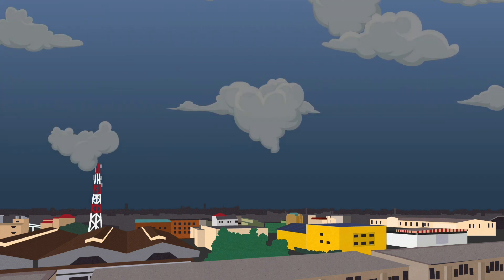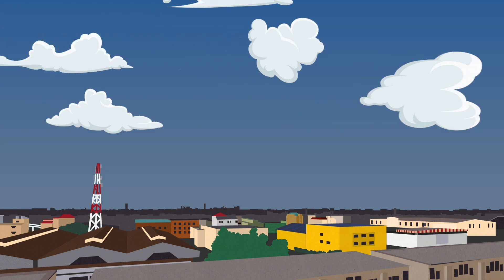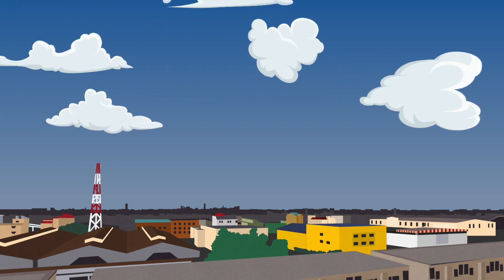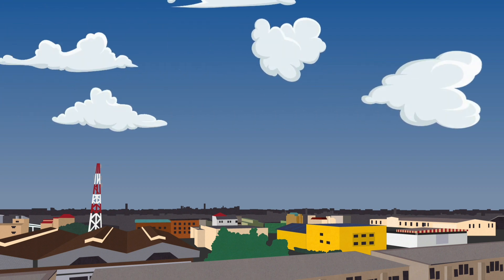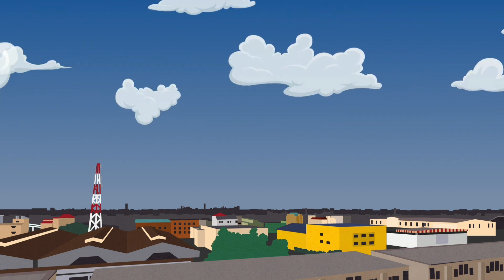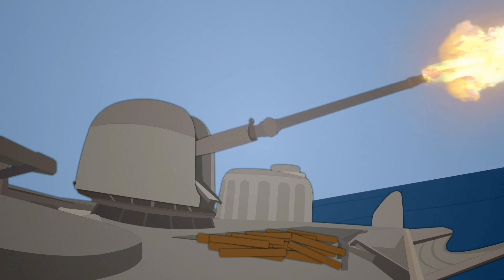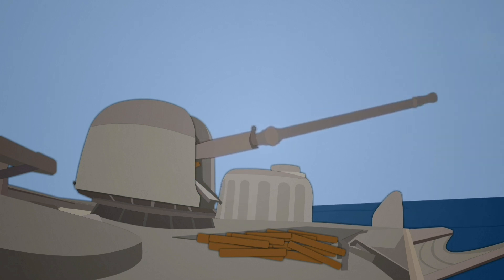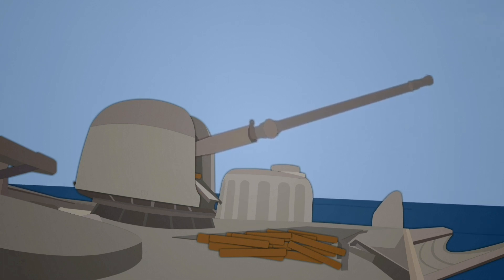The Island Of Atlantis